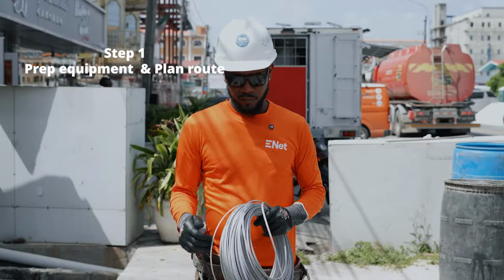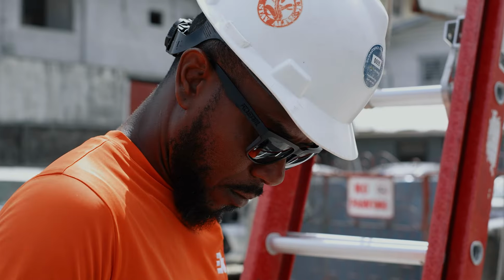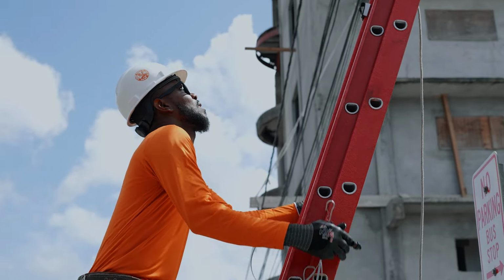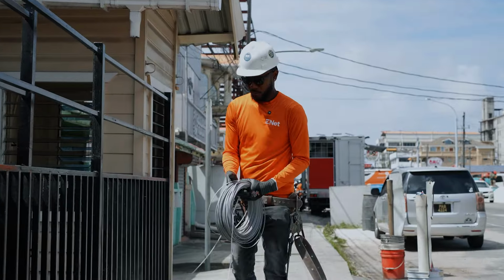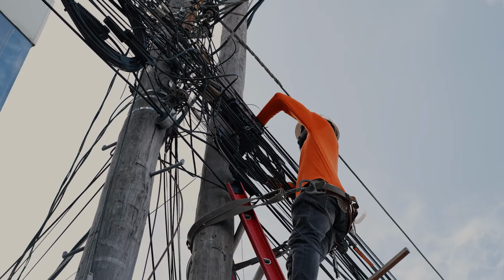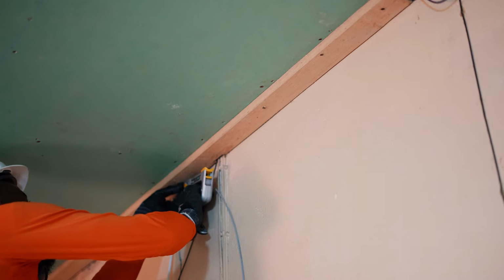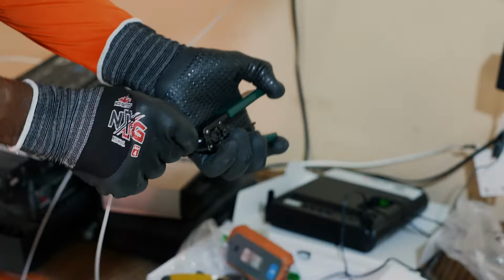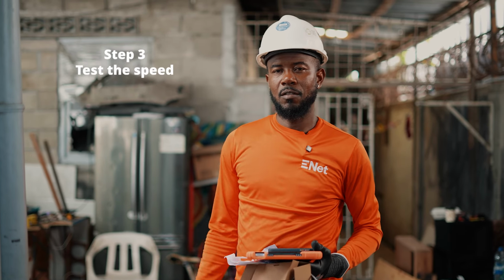Behind The Scenes of ENet's Fiber Installation.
Come with us BehindTheScenes as Teion shows you how we bring your ENet Fiber to life for your home or business! 👨‍🔧⚡🏠💼 🏢